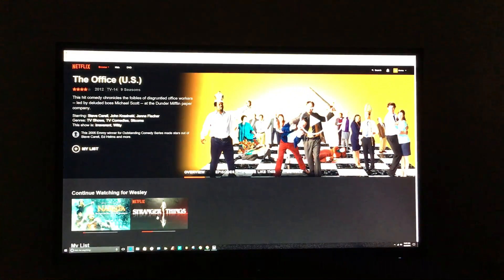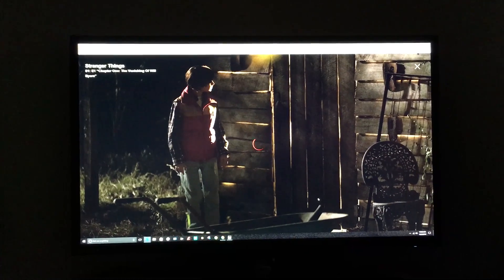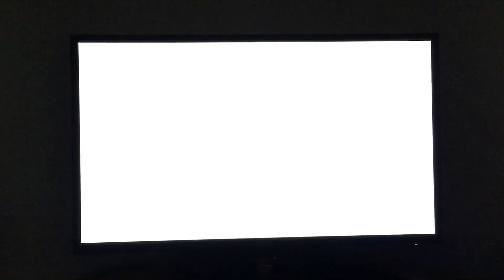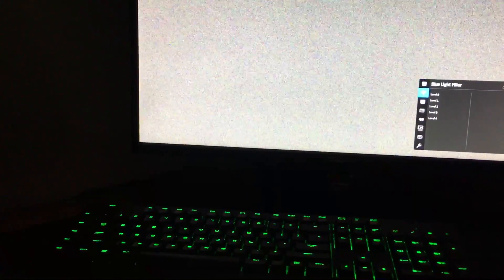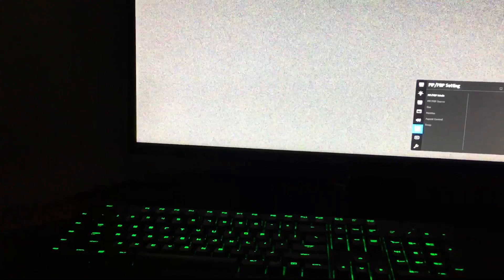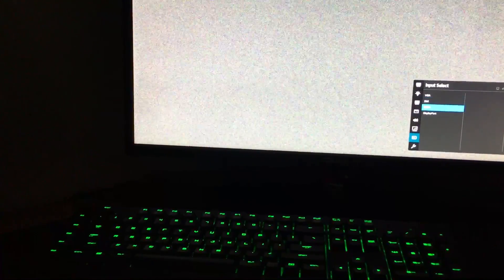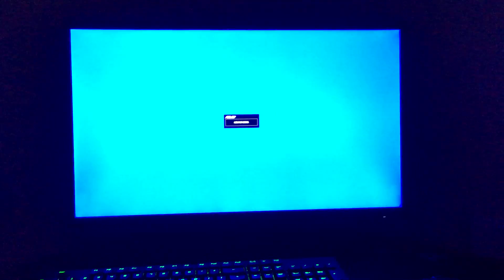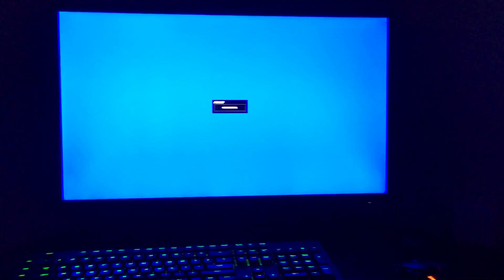1440p Asus pb277q update video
PB277Q Monitor

So it looks like the only issue with the DisplayPort might just be a setting in the monitor. Changing it from DP 1.1 to 1.2.